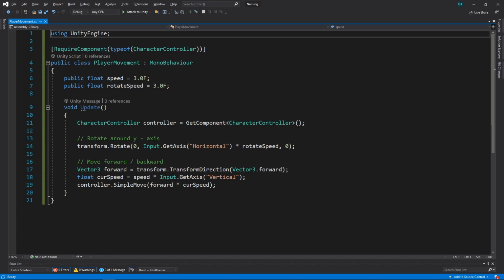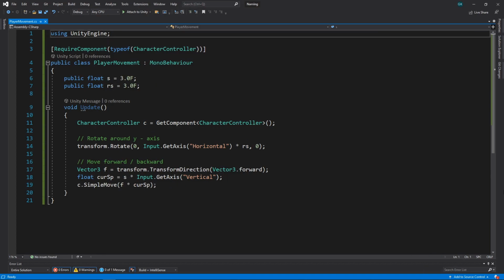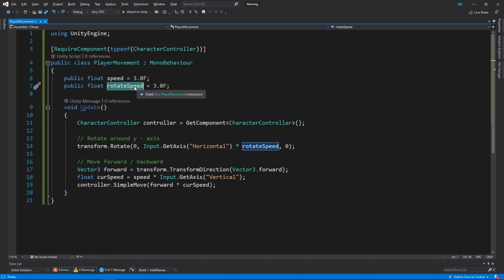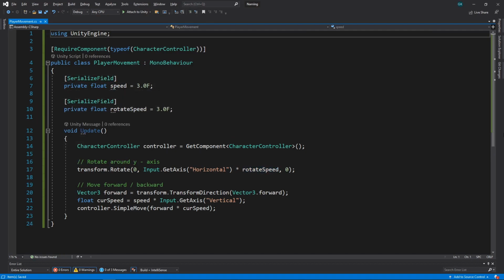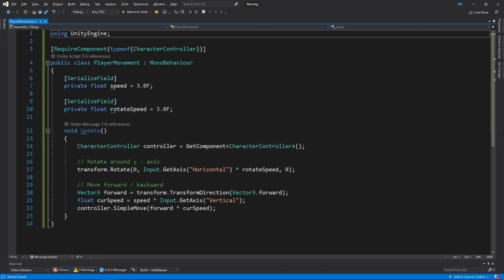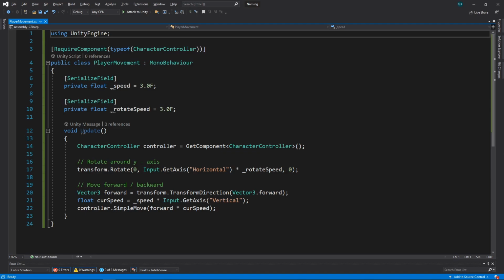C# Naming Conventions (Unity Tutorial)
In this video we're going to look at naming conventions in Unity.

We’ll go through why naming conventions are important, and then look at a slight change we’re planning on making to the naming conventions used in our videos.